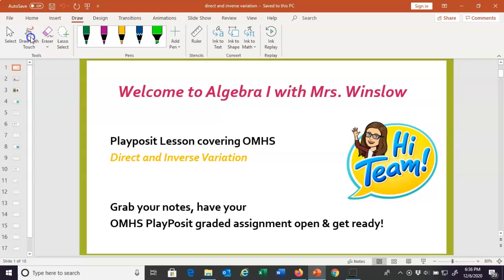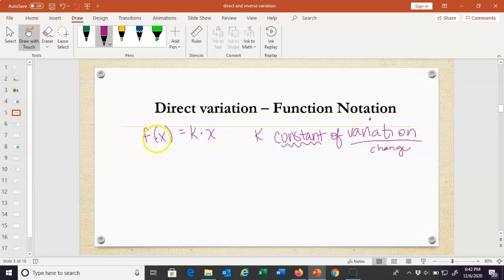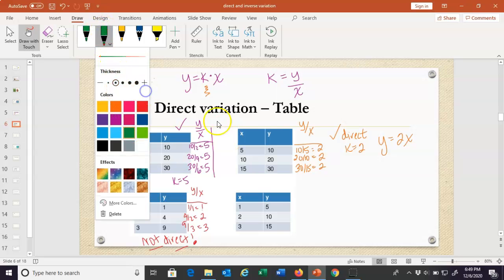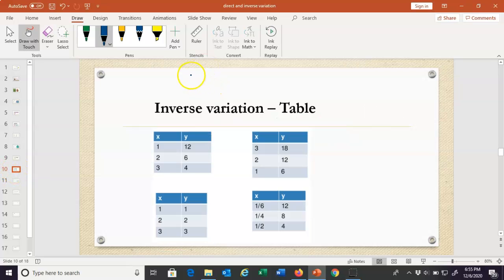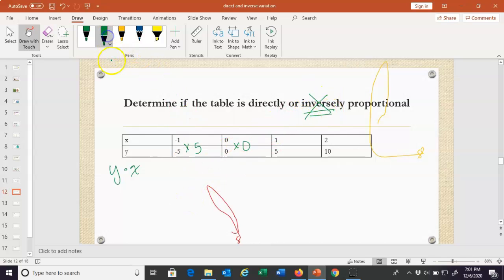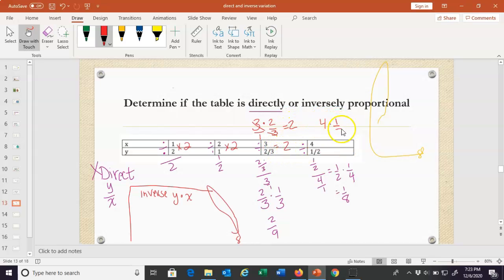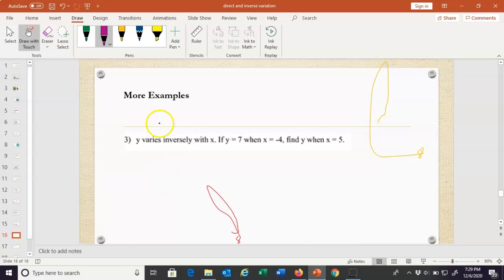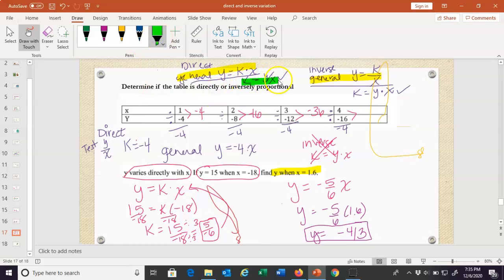Algebra I_PlayPosit_direct and indirect variation_12-7-2020